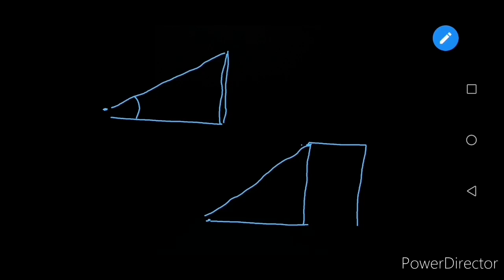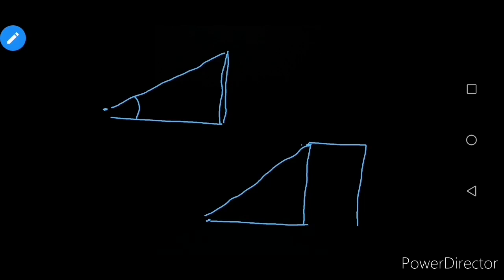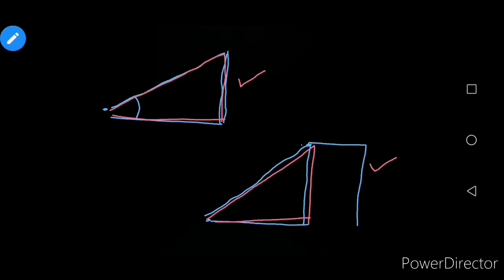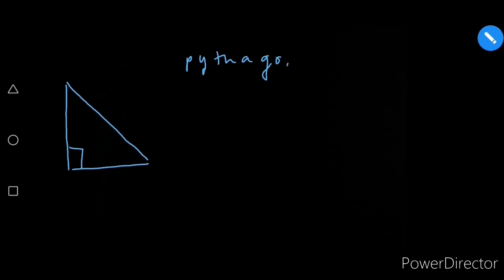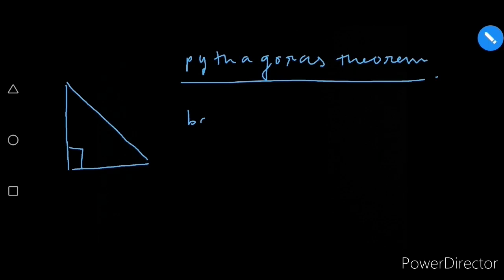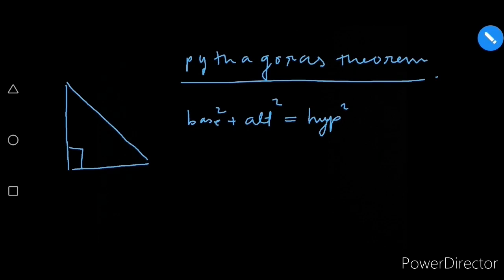Introduction to trigonometry